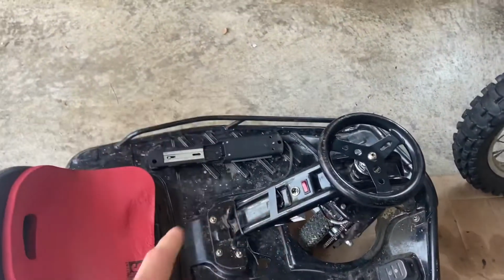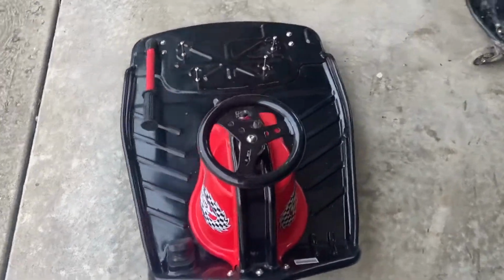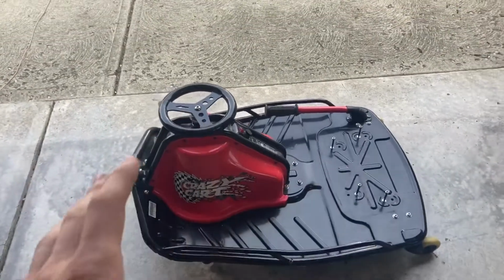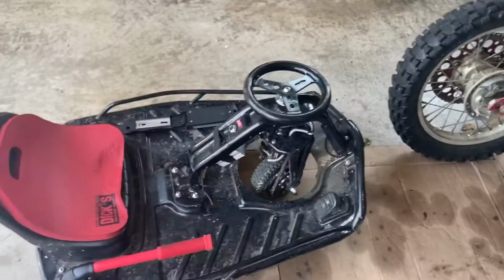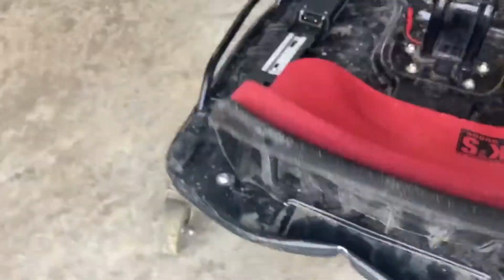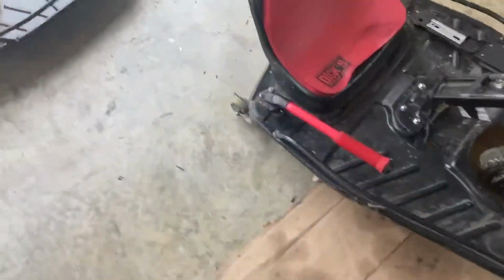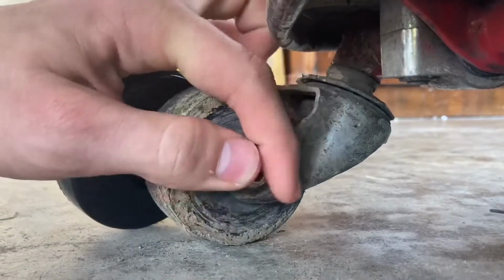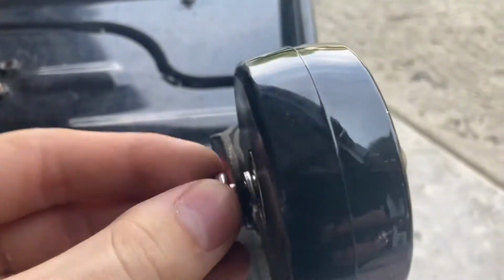The Stance Miata is Gone and A New Crazy Cart Build!!!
The Miata is gone! Also big plans on a new crazy cart build!

Welcome to the channel and thank your for watching!
Please like an sub to help us out!
We have content on the way so bare with us. If you’re here and like our stuff please stick around there will be plenty more